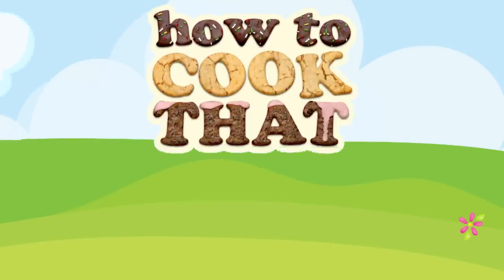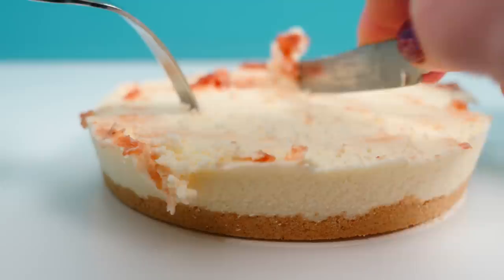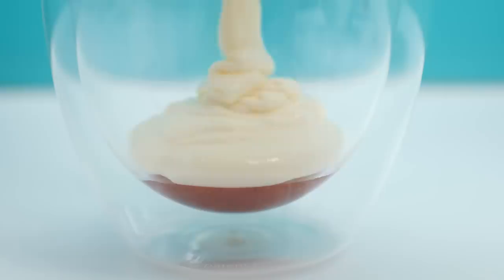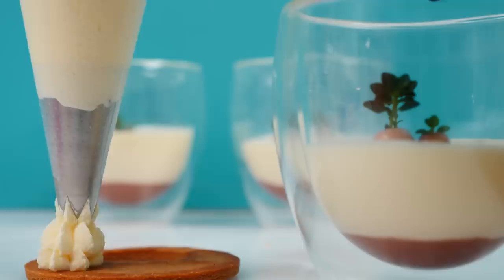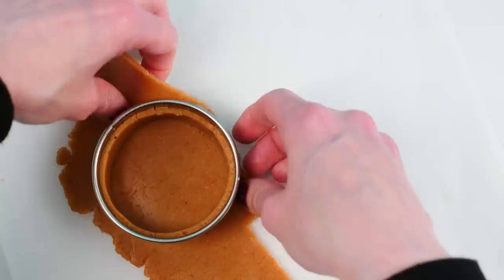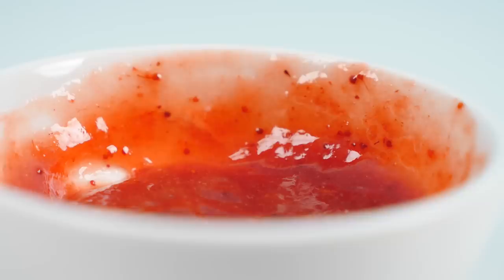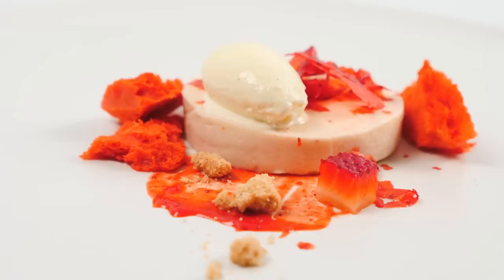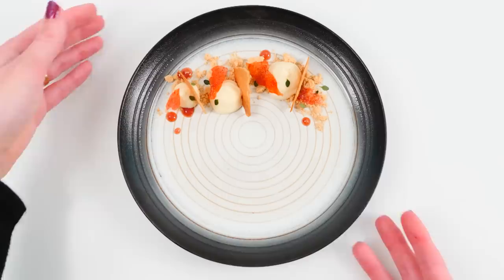Plating Cheap Frozen Desserts into Gourmet Restaurant Food! How To Cook That Ann Reardon hacks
4 Plating techniques to turn a cheap store-bought frozen dessert into restaurant food.
Hi I am Ann Reardon, How to Cook That is my youtube channel it is  filled with crazy sweet creations and food science just for you.   This week I am attempting to replace a cheap frozen store bought dessert to make it look like a fancy restaurant dessert.

You can send letters & stuff to:
Australia